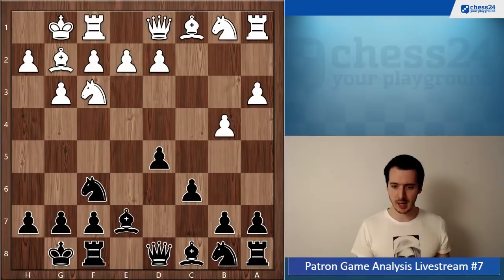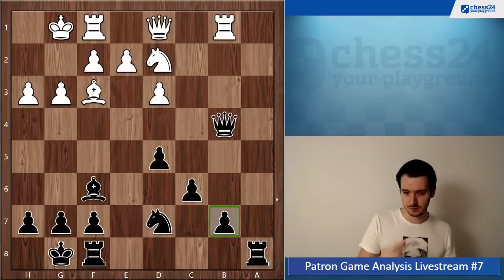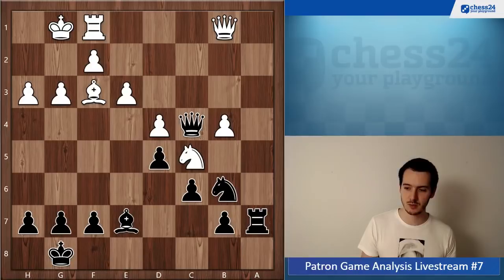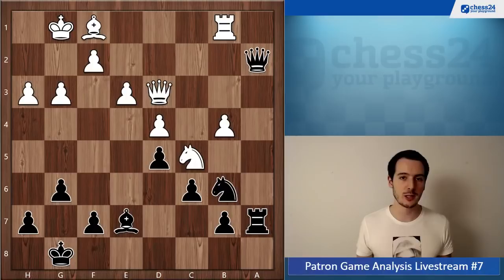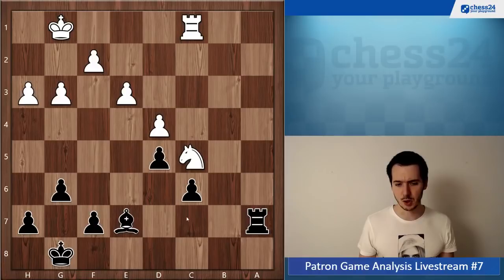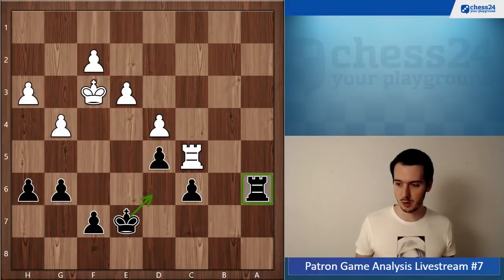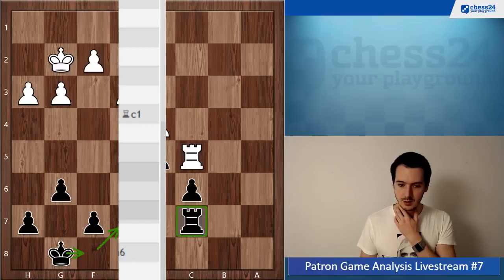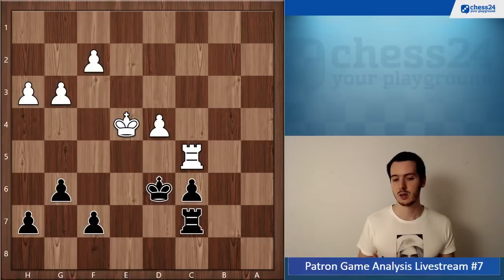Create Strong Outposts For Your Knight! | Patron Game Analysis #19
Here's how to have a game analyzed by me:

2. Write in the e-mail whether you want to stay anonymous or not and whether you'd like the analysis in German or English
4. I'll let you know when the live stream will take place

1. Create an account in
2. Go to Tools - Analysis
3. Click on menu in the right bottom - Save to Study
4. Click Start and Create Chapter
5. Now you can enter your game, analyze with the engine and add text comments by clicking on the speech bubble in the menu bar below the diagram
6. To share it with me, click on the arrow left to the speech bubble and copy the link from study URL or chapter URL and send it to me

▶Opening

"E4 vs the French, Caro-Kann & Philidor" by Negi
"E4 vs the Sicilian I" by Negi
"E4 vs the Sicilian II" by Negi
"E4 vs the Sicilian III" by Negi
"Winning with the Slow (But Venomous!) Italian" by Mueller & Souleidis

▶Calculation & Tactics

"Dvoretsky's Analytical Manual" by Dvoretsky
Books by Jacob Aagaard
"Grandmaster Preparation" Series by Aagaard
“Perfect Your Chess” by Volokitin & Grabinsky

▶Strategy

"Mastering Chess Strategy" Series by Hellsten
"Chess Structures" by Mauricio Flores Rios
"Positional Decision Making in Chess" by Gelfand
Books by Mark Dvoretsky
Books by Artur Jussupow

▶Endgame

"Dvoretsky's Endgame Manual" by Dvoretsky
"100 Endgames You Must Know" by De la Villa
Books & DVDs by Karsten Mueller

▶Chess History

"My Great Predecessors" Series by Kasparov
“The Life and Games of Mikhail Tal” by Tal
"My 60 Memorable Games" by Fischer

▶Chess Software

Ian Lamb
Mario Guevara Rodriguez
Dusty
Park Seung-bin
Timo Hilleke
Joop Gijsbers
Runar Woldt
Yevgeny Levanzov
Philip Salen
Keith Cunningham
Shyamsunder Erramilli
Dave Poirier
Rain Rat
Gerhard Mertes
Yannek Nyenhuis
Benjamin Vella
Luc Bourbonnais
Martin Bergmann